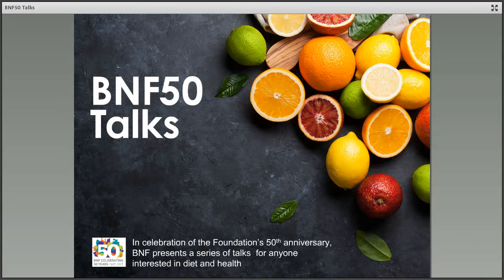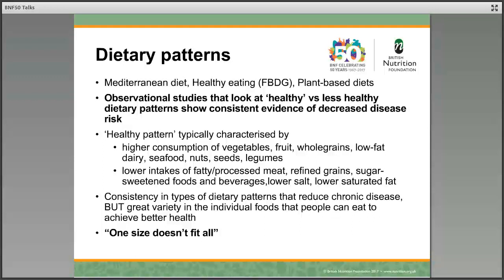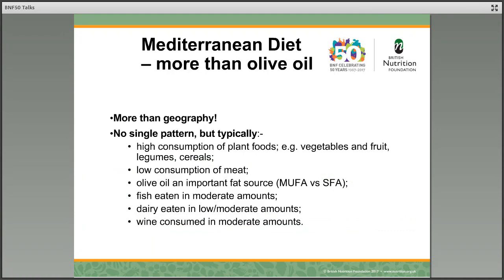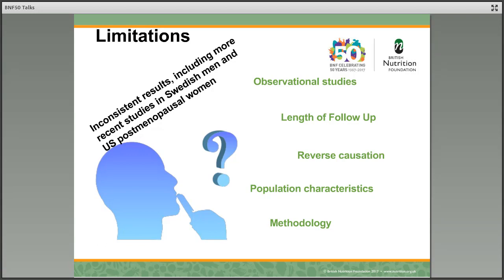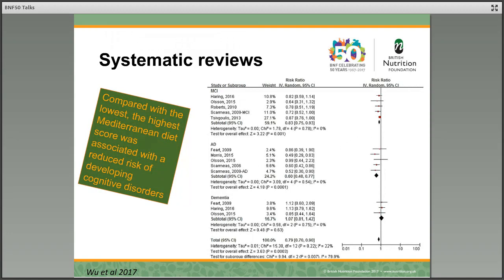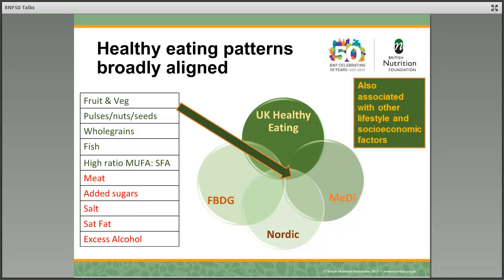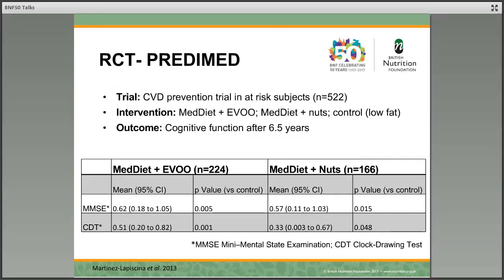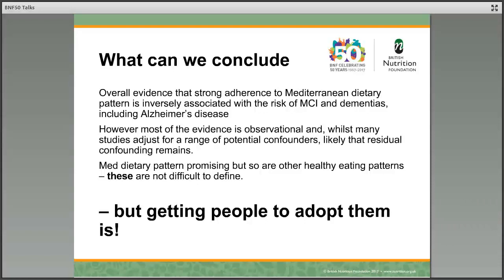Diet and Dementia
This talk will provide an overview of the currently available evidence on dietary patterns and dementia.